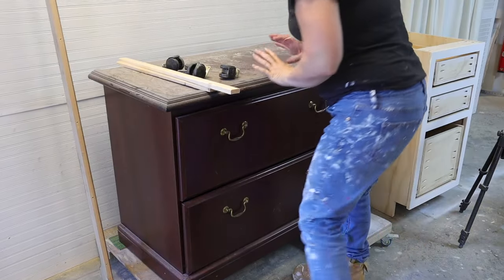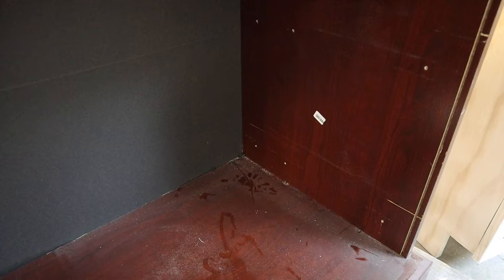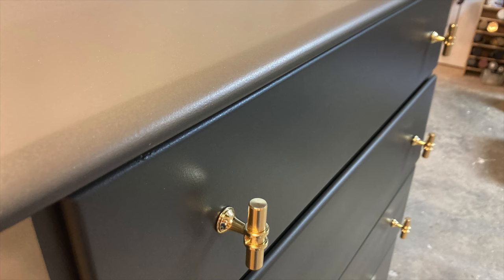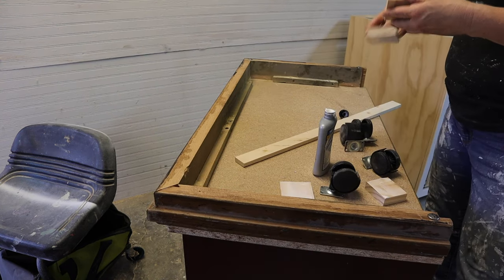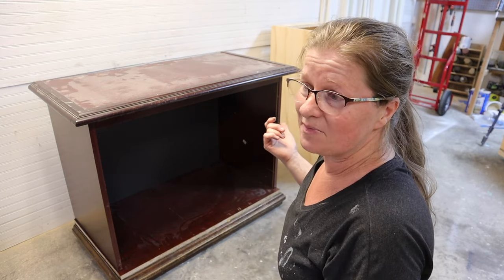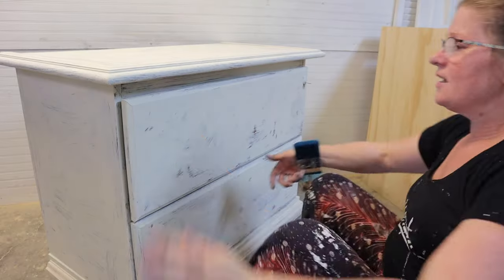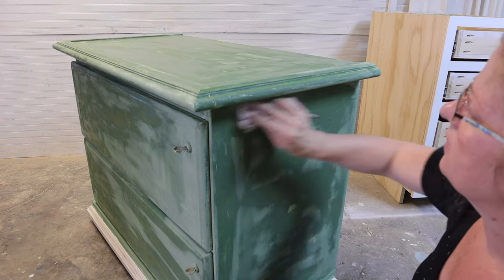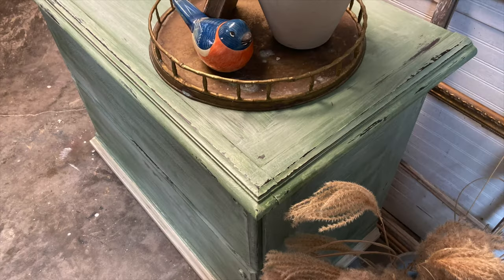How to TRANSFORM Your Office with a Jaw-Dropping File Cabinet Makeover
In today's furniture makeover, I take this "officey" (if you know you know) lateral file cabinet and turn it into a gorgeous piece of furniture. It is now not just functional but beautiful.
Happy flipping!!

WAYS TO SUPPORT SARAH VINTAGE & PAINTED
Along with watching some of the Ads if you want to support my creative journey, you can use the "Thanks" button below my video here on YouTube or you can even Buy Me a Coffee at
And recently we have begun to build our Membership Community, get all of the perks by clicking the Join button
Thank you all for your comments, encouragement, love and support, it means the world. Love you to bits!

Crinoline & Aviary
DIY Paint brush called the Smoothie

Minwax Polycrylic Ultra Flat
3m Respirator Mask
Ryobi Drill Driver (tool only)
Wagner Spraytech
Wagner Spray Tent
Surf Prep Sander
Hart Shop Vac purchased at Walmart
Sanding disks purchased from Harbor Freight

INCLUDE a brief description of the sponsorship and what you are hoping to collaborate on. If there is no mention of your product Sarah will not respond to your invitation. Thank you.